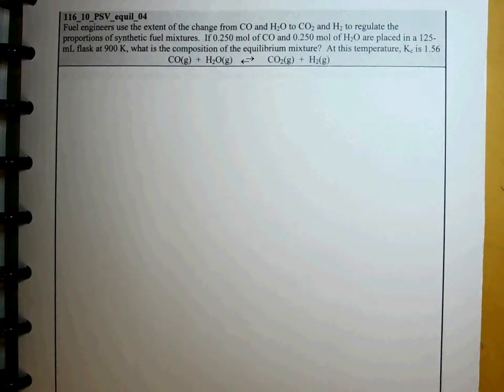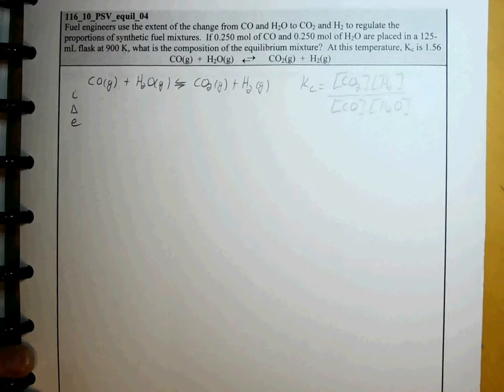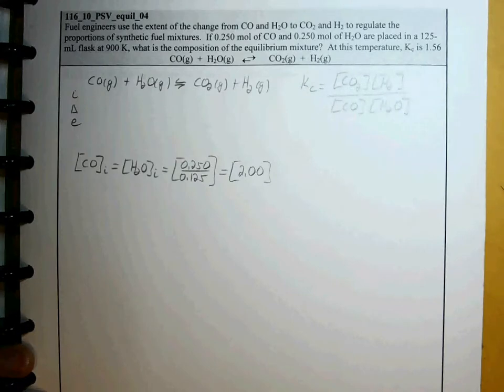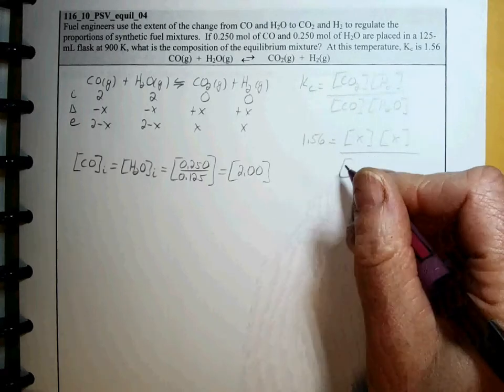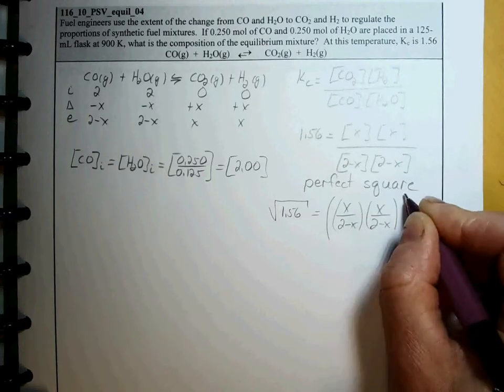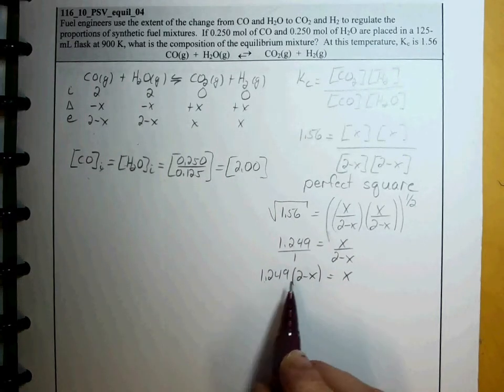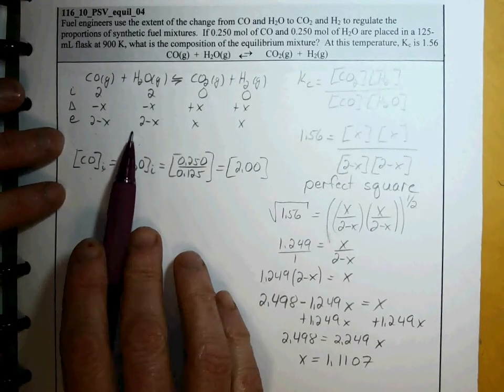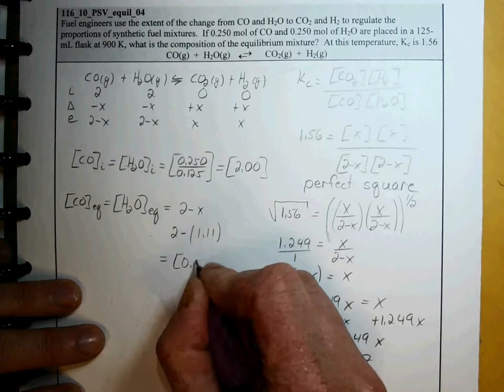116 PSV 10 equil 04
Chemistry problem solving video- equilibrium calculation problem